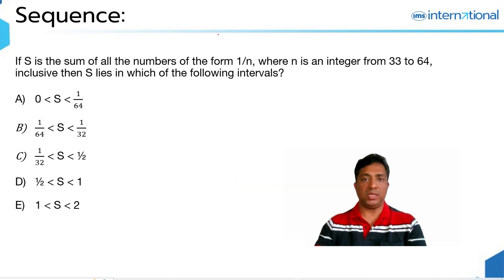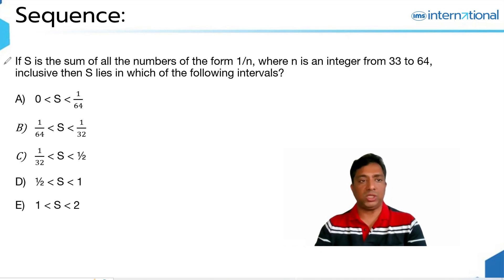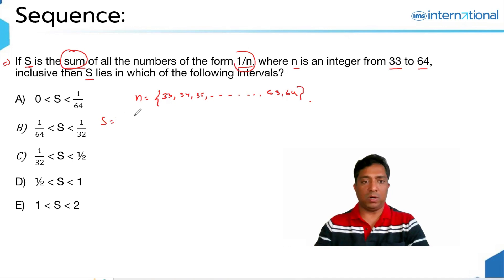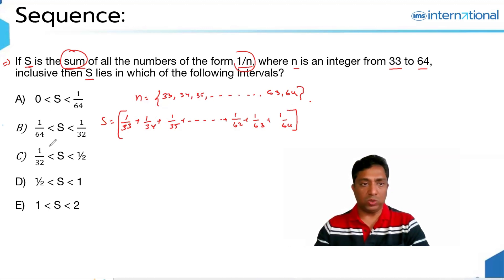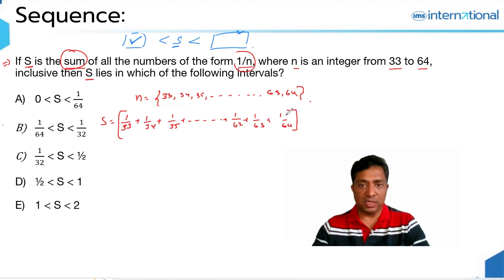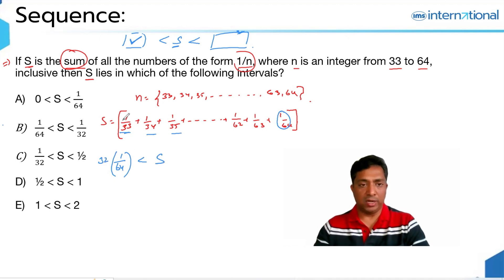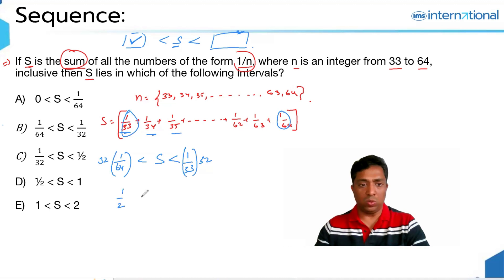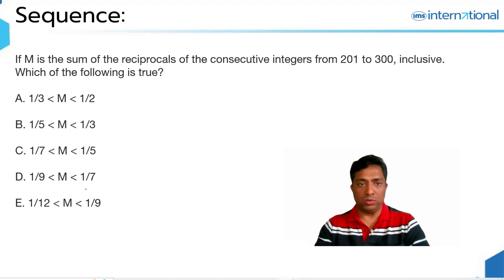Solving GMAT Quant Sequence Tough Questions | GMAT Preparation | Sainath Katurripalli